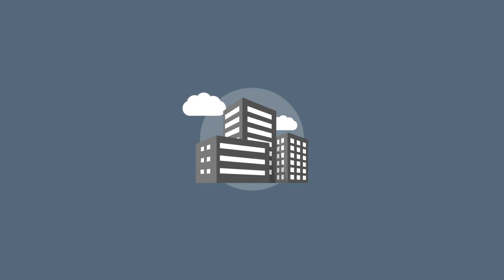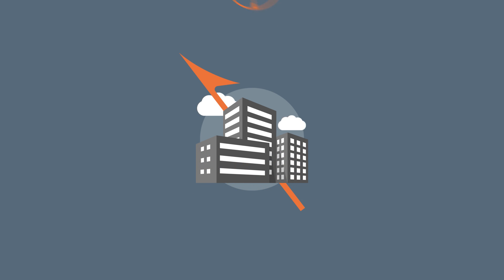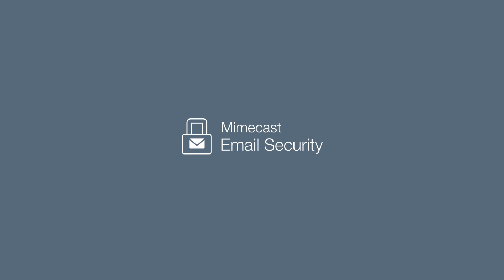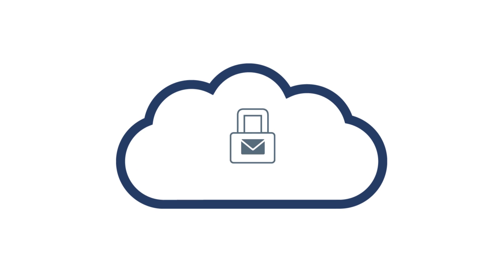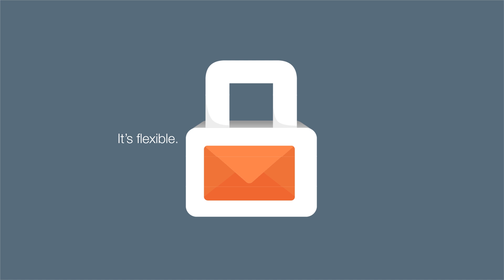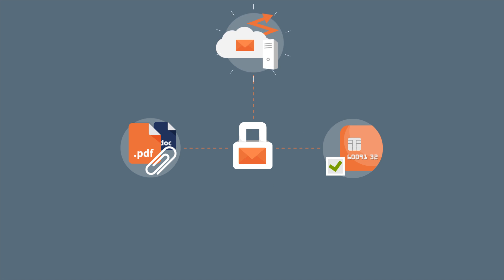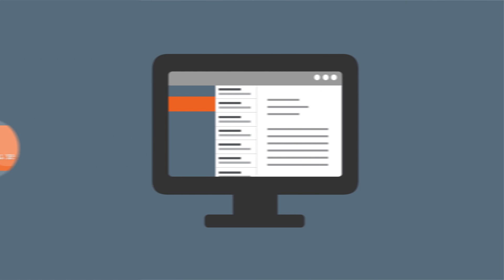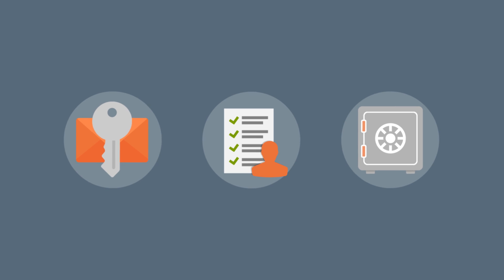Mimecast Secure Email Gateway - Cloud Email Security Solution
Mimecast Secure Email Gateway protects organizations and employees from phishing, malware, spam and more by combining innovative applications and policies with multiple detection engines to keep sophisticated attackers out.